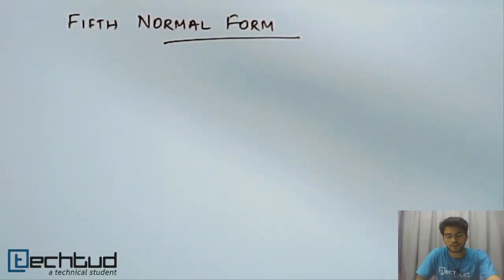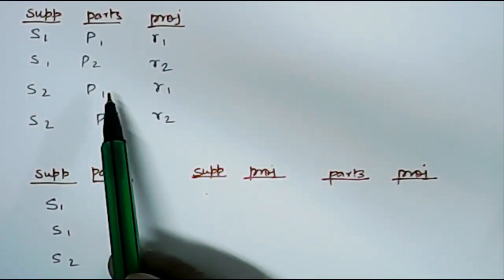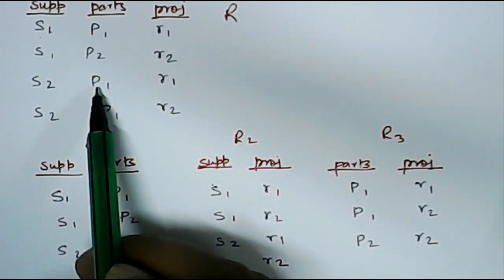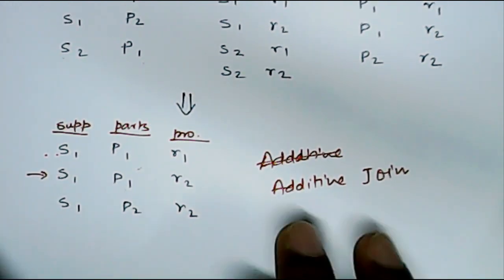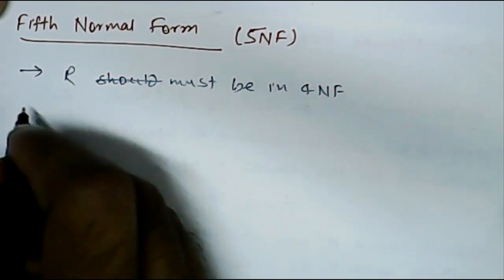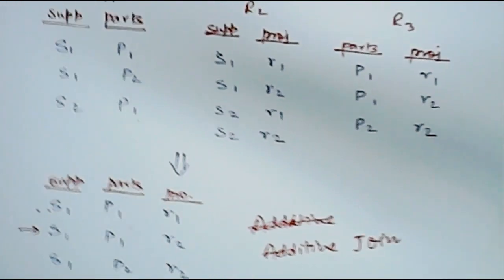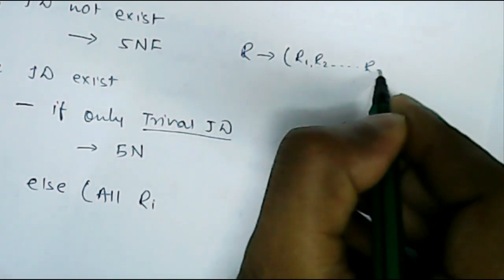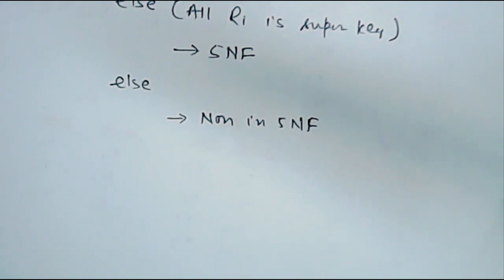Fifth Normal Form | Database Management System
To ask your doubts on this topic and much more, click on this Direct